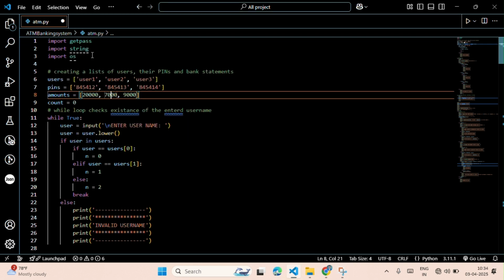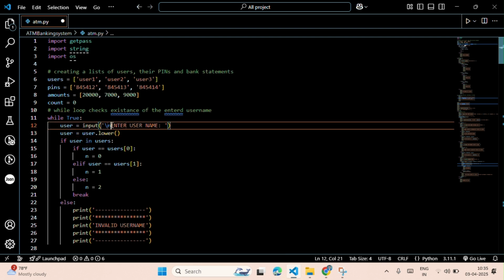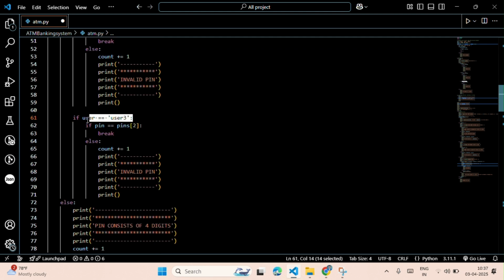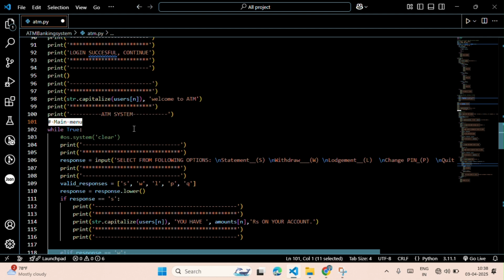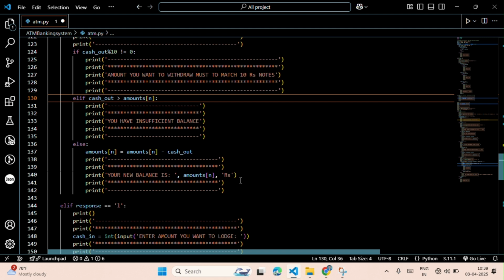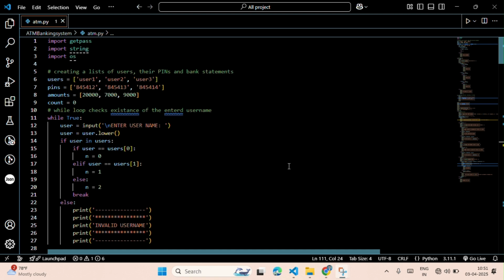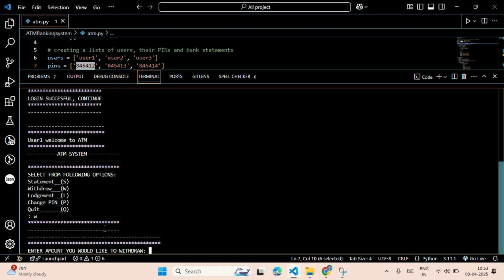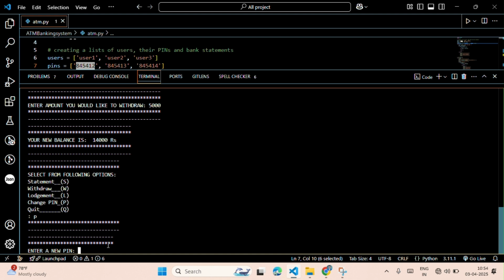Online Banking System Project Using Pythons | Pythons Programming | MySQL | ATM Project using Python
In this video, I'm gonna show you my project "Online Banking System Project"  or "ATM Project" which I have developed using Spring Boot.

The project basically contains 2 modules i.e ADMIN & CUSTOMER. And I have added lots of features to the project as you can see in the video.

I have made this project by using springboot springboot mysql in Eclipse

online bank management system in spring boot
atm project using spring boot
java projects for final year
java project
online banking system java project
atm project java project
atm project